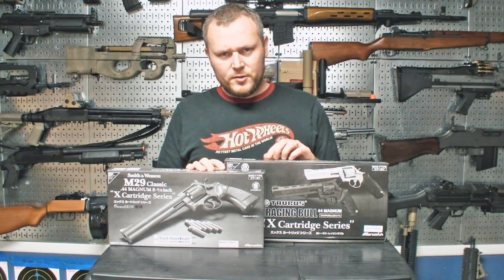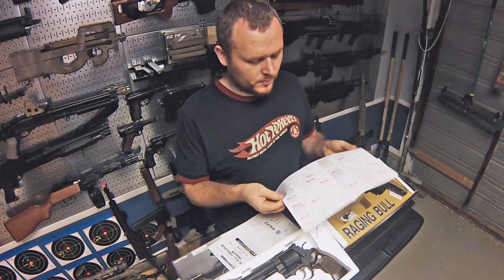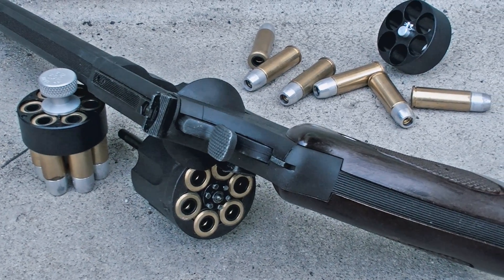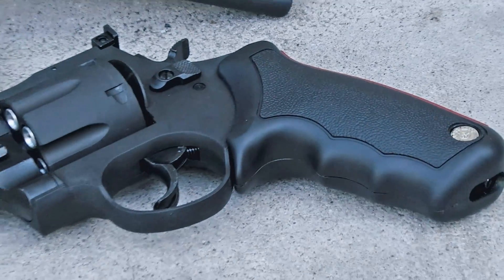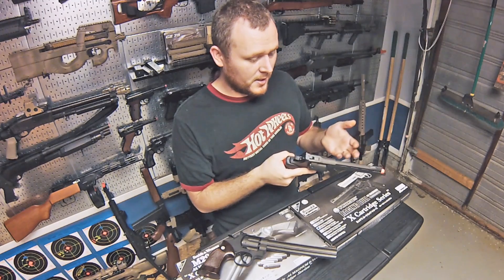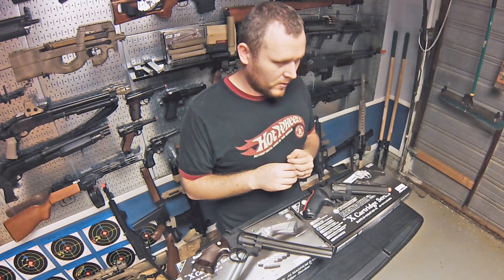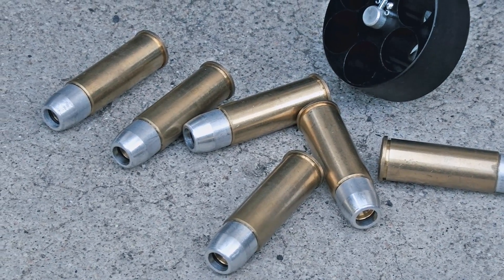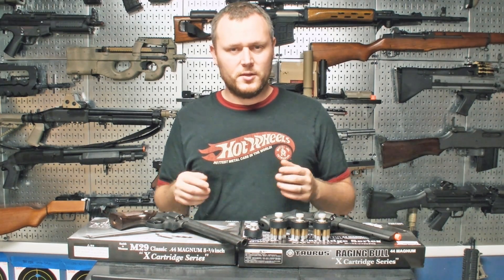Marushin Gas .44 Magnum Revolvers Review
Taking a look at two similar Marushin Gas Powered, Shell Fed Revolvers.

Both guns feed off the same cartridge. They are both double/single action however that doesn't always work as planned.

The first gun is the Marushin S&W M29 8" model purchased form Redwolf Airsoft

The second gun is the Marushin Taurus Raging Bull 6" Model also from Redwolf Airsoft

Speedloaders are by HKS

I forgot to mention the hop up on the Raging Bull is a slider inside the cylinder window so you  have to swivel the cylinder out of the way to get to it. Also both guns have safeties, the M29 has on the top of the grip where the hammer rests and its a push forward for safe, pull back for fire. The Raging Bull uses the rear cylinder release as a safety pull towards the grip for safe push towards cylinder for fire.